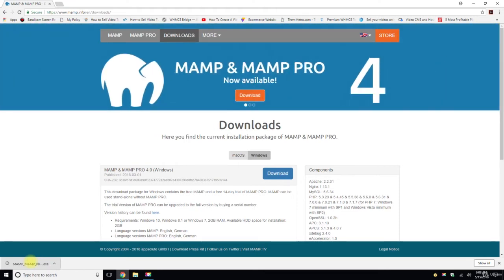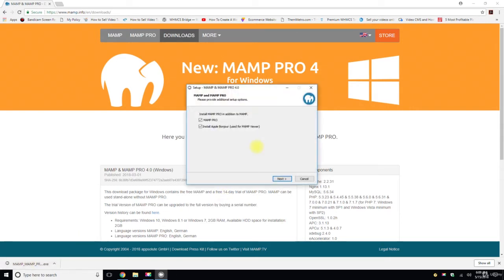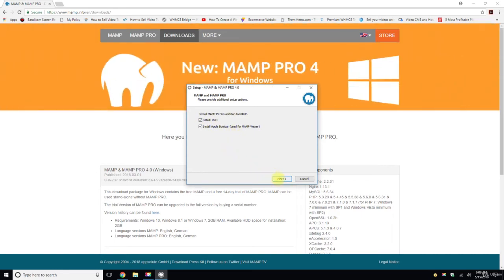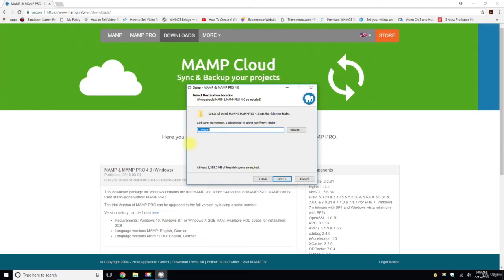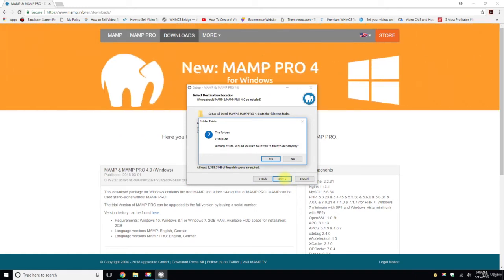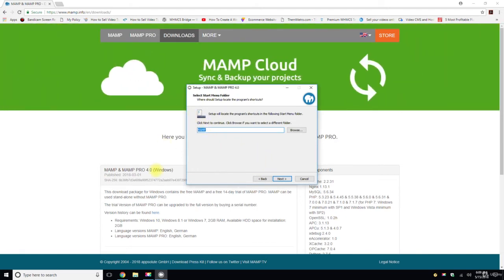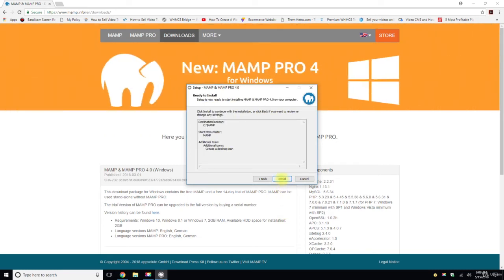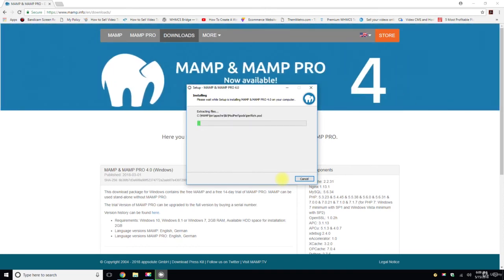3. Install Mamp